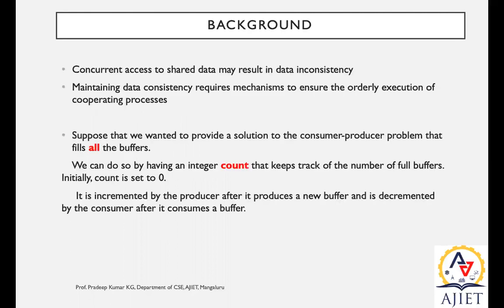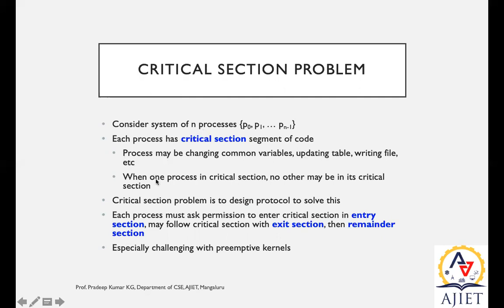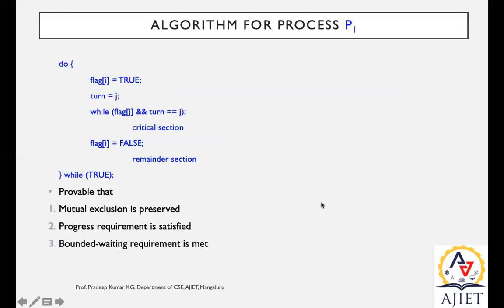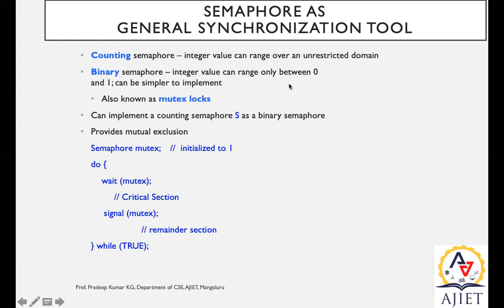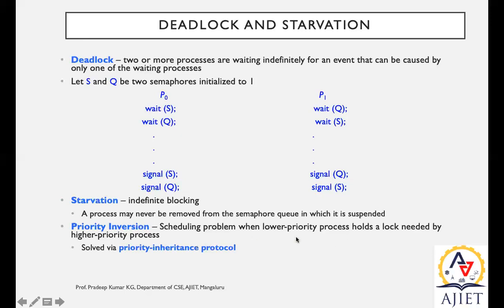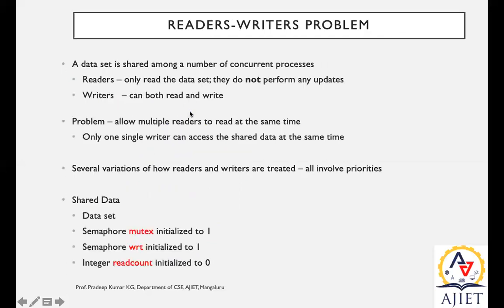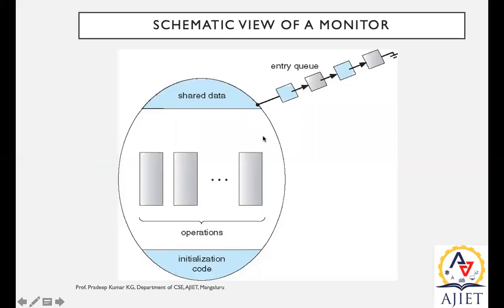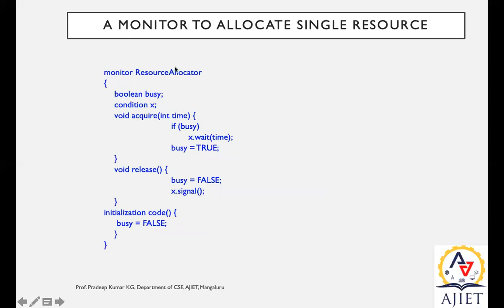Module 2 Process Synchronization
This video elaborates on Synchronization: The critical section problem; Peterson’s solution; Synchronization hardware; Semaphores; Classical problems of synchronization; Monitors.